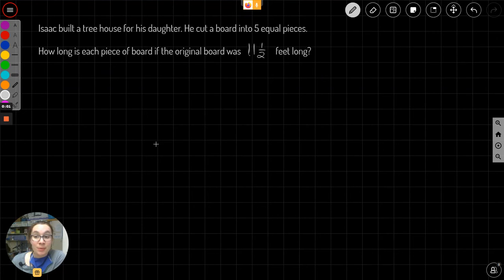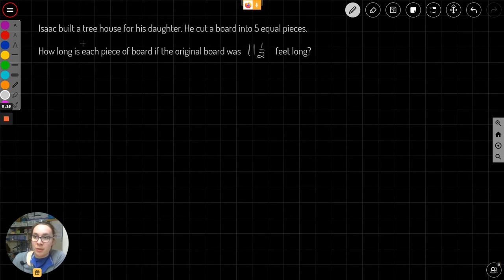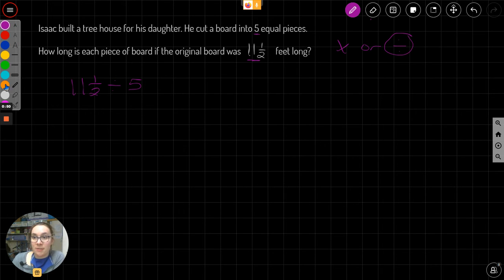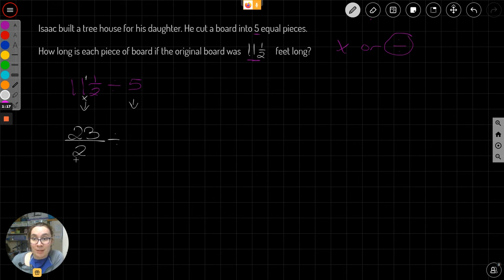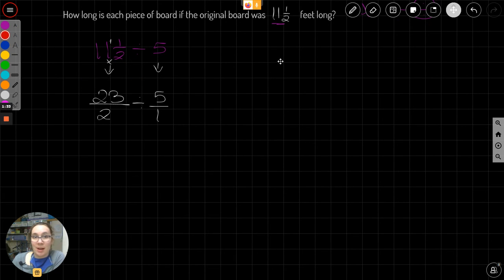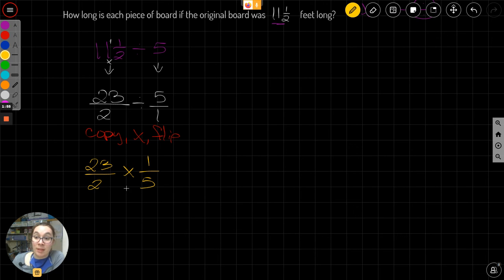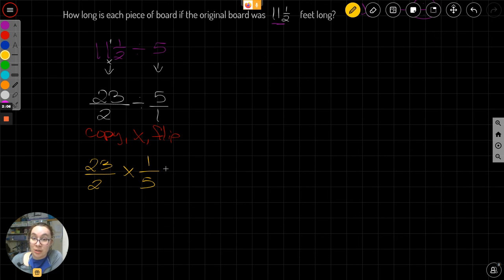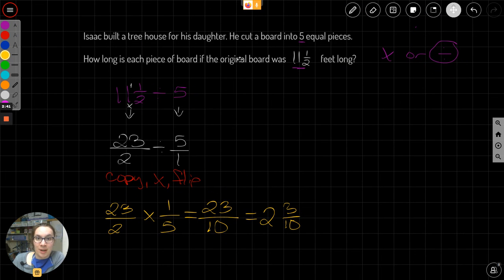5 7 Multiply & Divide Mixed Numbers Ex3